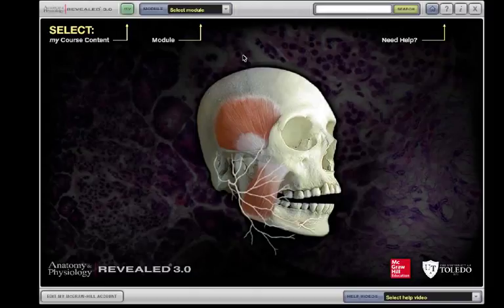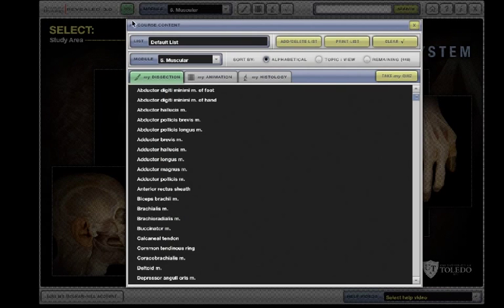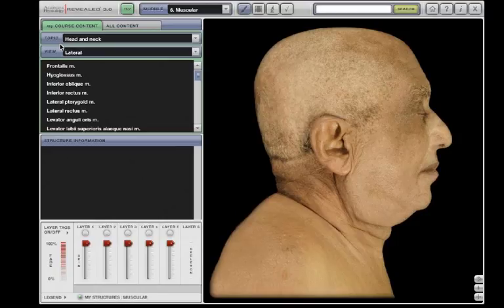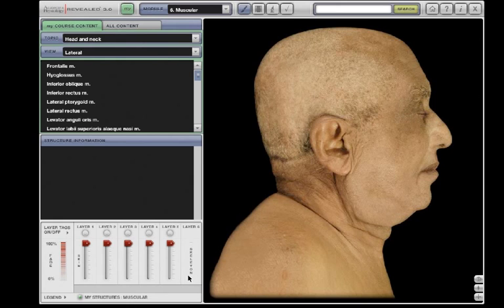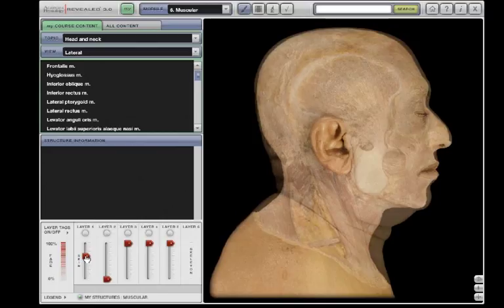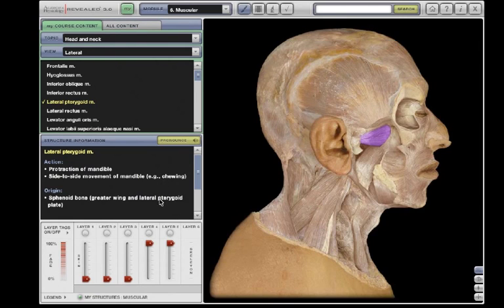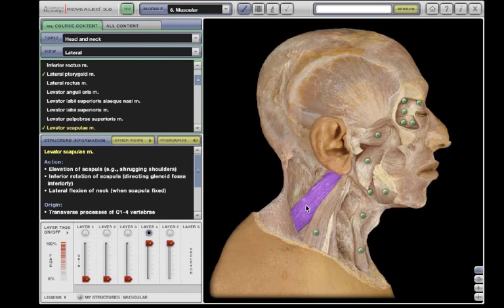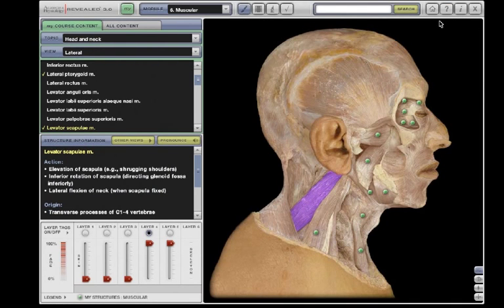Anatomy & Physiology | REVEALED: Dissection